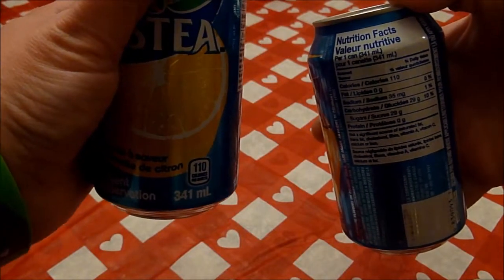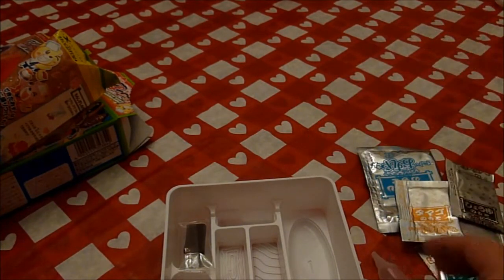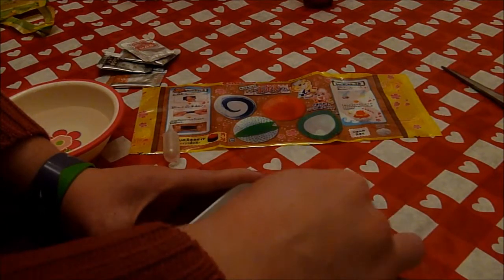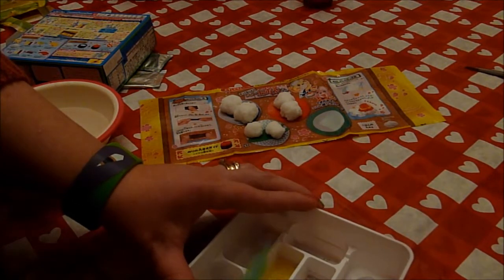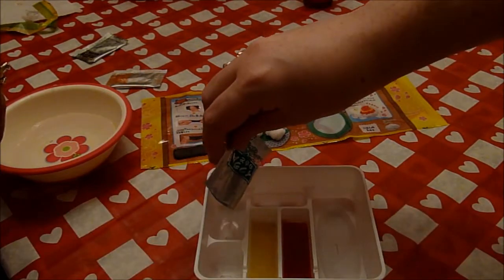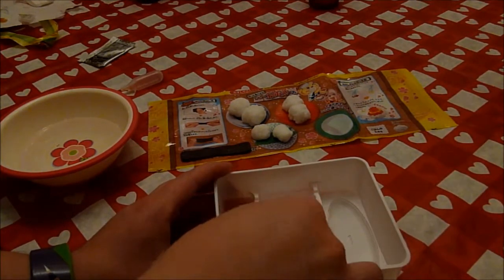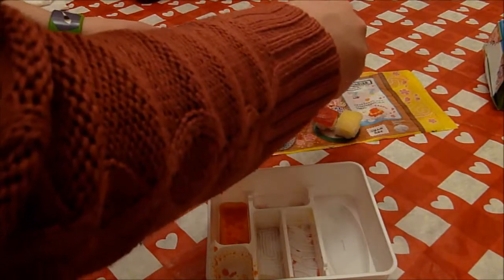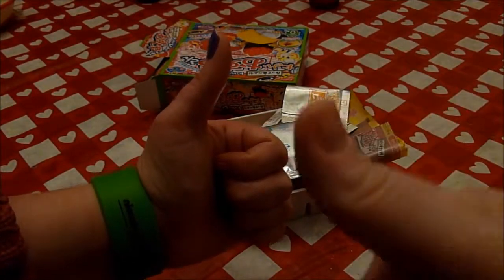Sushi DIY Candy Kit - Fun with Popin Cookin?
Encouraged by my last successful attempt in the Happy Kitchen - Today on Time4 T, I'm joined by Bestie to try making another candy kit. This time, it looks like sushi, but tastes like fruit!

Note - I am not being paid by any of the mentioned companies or designers to make this video.